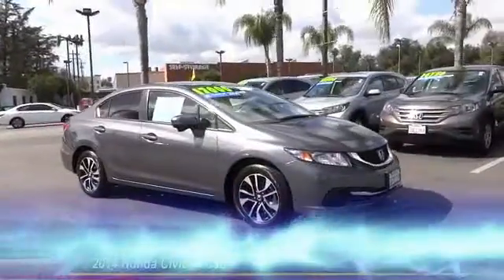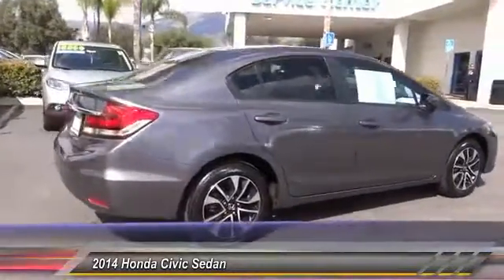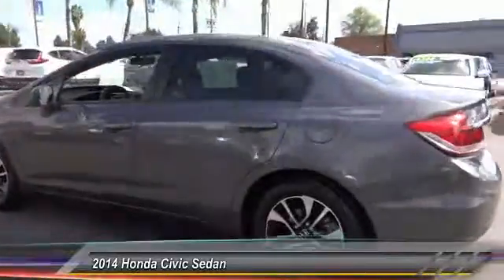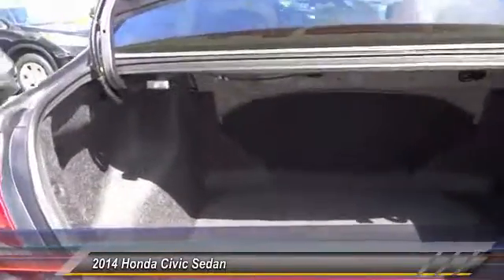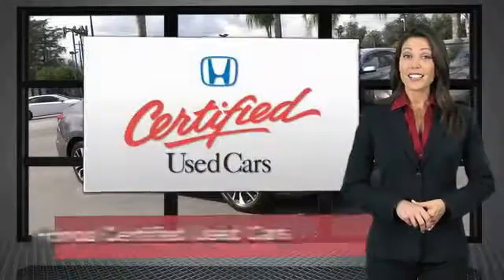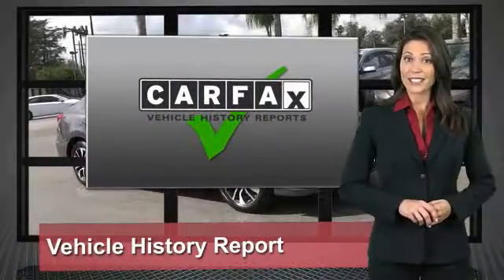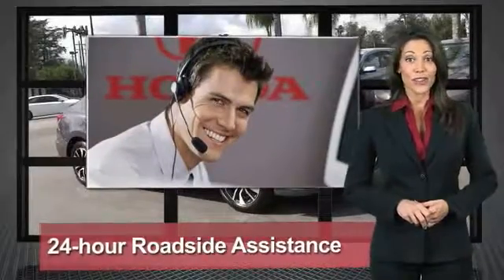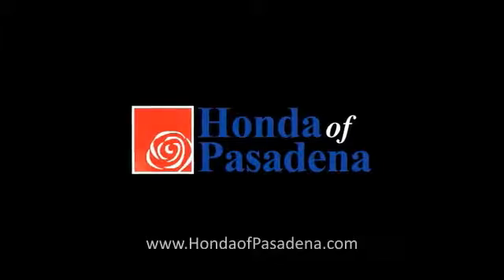2014 Honda Civic Sedan Pasadena Los Angeles Glendale Alhambra Cerritos Orange County 513944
2014 Honda Civic Sedan 4DR CVT EX

HONDA OF PASADENA IS A NEW AND USED HONDA DEALERSHIP PROUDLY SERVICING LOS ANGELES, PASADENA, GLENDALE, ALHAMBRA, CERRITOS, & ALL NEARBY CITIES. THIS GRAY 2014 Honda CIVIC SEDAN IS EQUIPPED WITH A Engine: 1.8L I-4 SOHC 16-Valve i-VTEC, TRANSMISSION, AND RECEIVES AN ESTIMATED 30 City/39 Hwy MPG. CONTACT HONDA OF PASADENA TO SCHEDULE A TEST DRIVE AND TAKE THIS 2014 Honda CIVIC SEDAN HOME TODAY, OR VISIT OUR SHOWROOM CONVENIENTLY LOCATED AT 1965 E. FOOTHILL BLVD, PASADENA, CA 91107. STOCK #: 513944 | 2014 Honda Civic Sedan 4dr CVT EX POWER WINDOWS AIR CONDITIONING CARFAX Certified 1-Owner 2014 Honda CIVIC SEDAN 4DR CVT EX ONLY 9275 MILES. Honda Certified. Idiot-proof switchgear. The artistry of automobile making really shines here! Want to save some money? Get the NEW look for the used price on this one owner vehicle. Previous owner purchased it brand new! Honda Certified Pre-Owned means you not only get the reassurance of a 12mo/12,000 mile limited warranty, but also up to a 7yr/100k mile powertrain warranty, a 182-point inspection/reconditioning. This Civic is nicely equipped with features such as Honda Certified and ONLY 9275 MILES. This car is fuel efficient, so you won't feel guilty during that daily commute. To see more quality vehicles like this one right here just Stock #: 513944 | VIN: 19XFB2F82EE238752 | 2014 Honda Civic Sedan 4dr CVT EX POWER WINDOWS AIR CONDITIONING Honda of Pasadena AT HONDA OF PASADENA, OUR GOAL IS TO SELL THE BEST VEHICLES AT THE LOWEST PRICES AND TREAT OUR CUSTOMERS WITH RESPECT. AS A CALIFORNIA HONDA DEALER, WE BELIEVE WHEN YOU CHOOSE HONDA OF PASADENA YOU ARE MAKING THE RIGHT CHOICE.